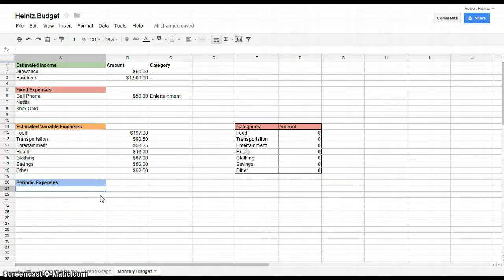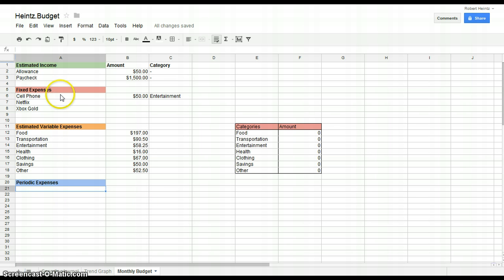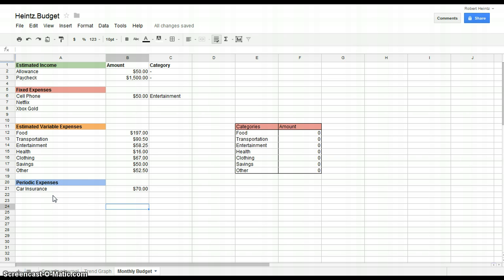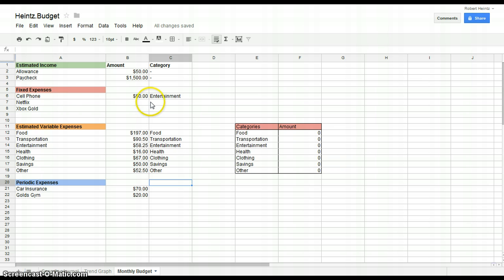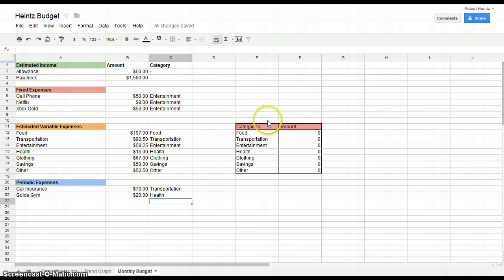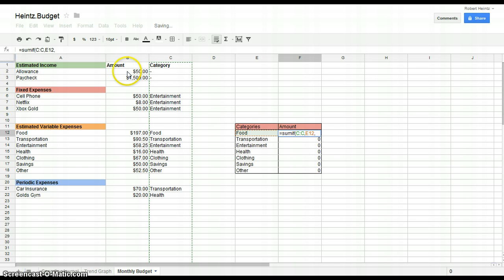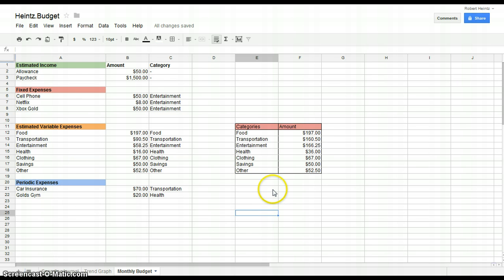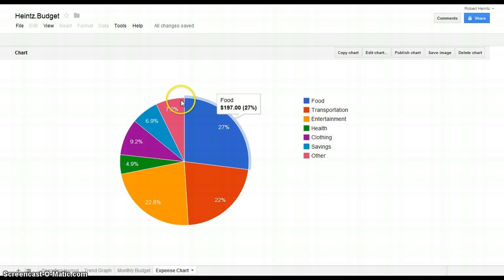Making a Expense Pie Chart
Use the information from your monthly budget to create a visual representation of how you spend your money.